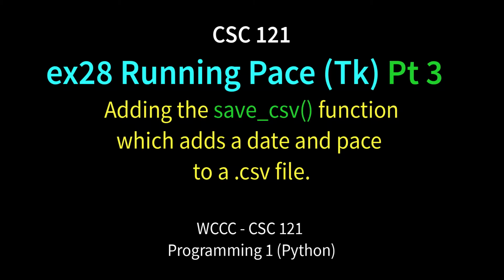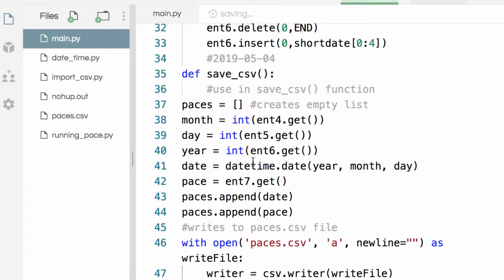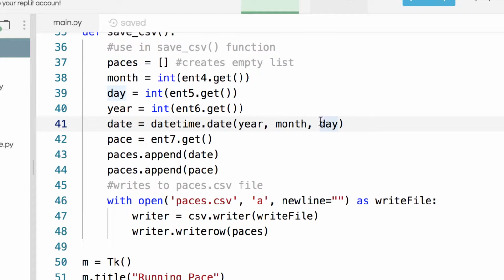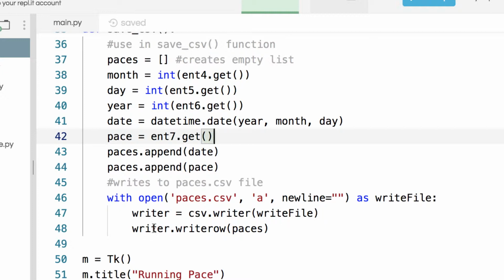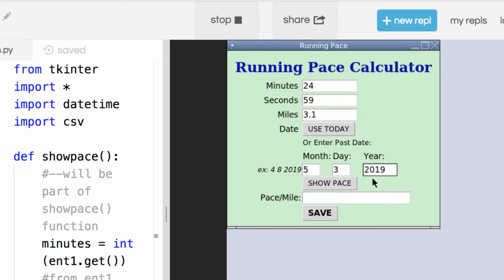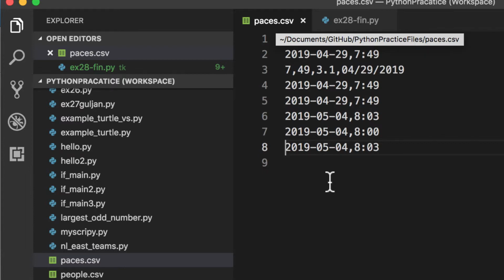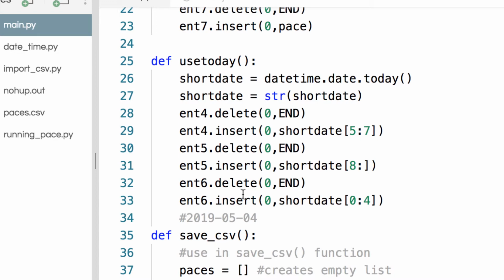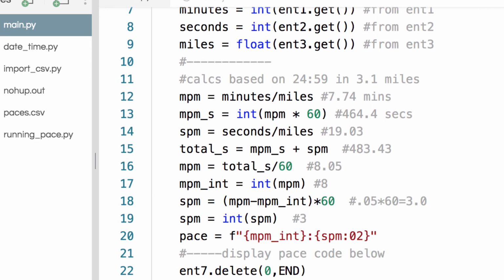csc121-ex28-RunningPace-tk_pt3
Adding the save_csv() function
which adds a date and pace
to a .csv file.